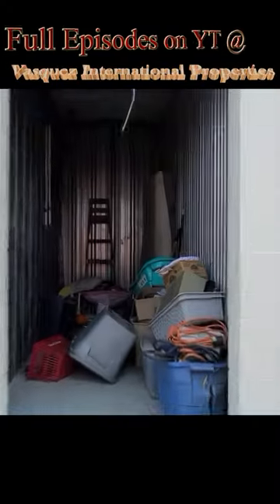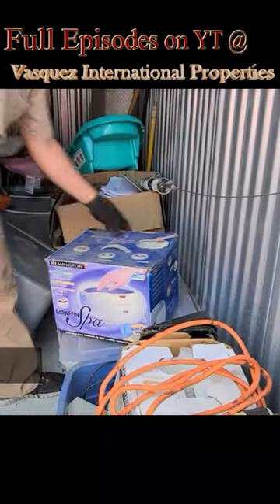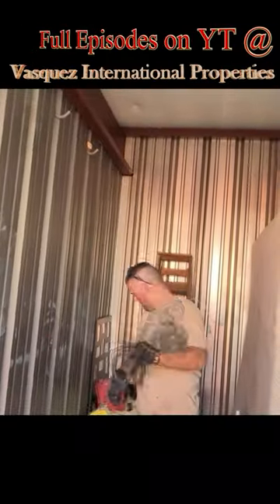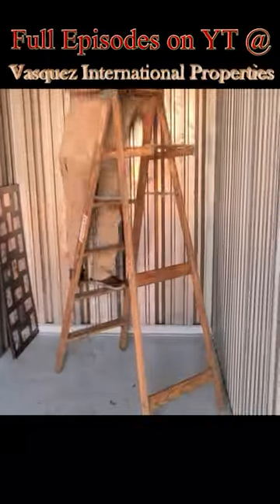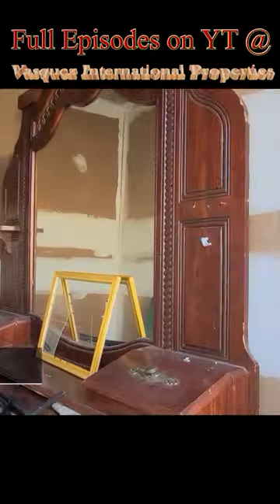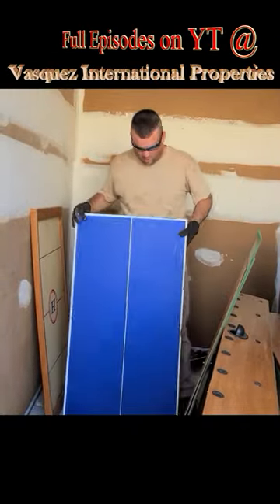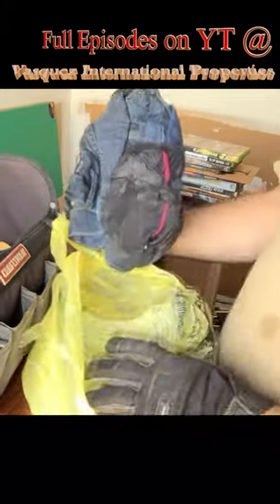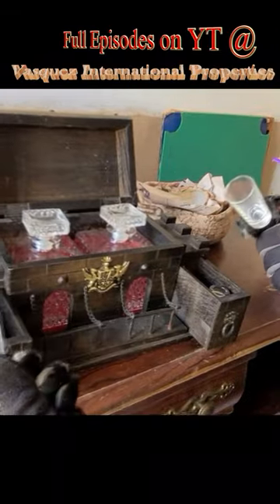Searching for Treasure in these Storage Units but what did we find?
Have you ever wondered if you could make money with an online storage auction? Watch this video to see how we did.